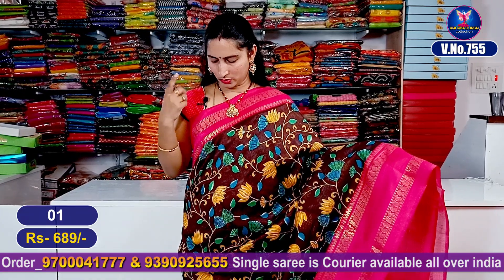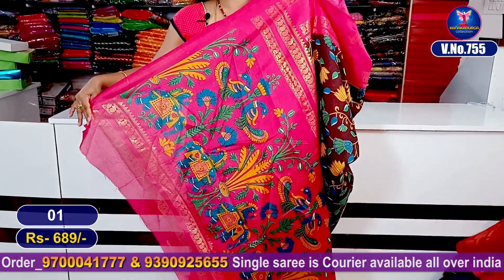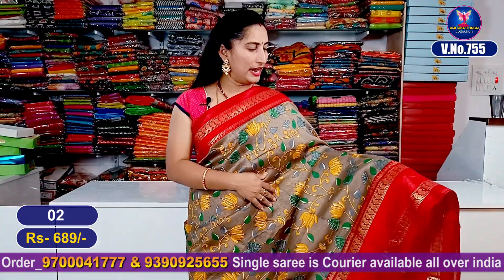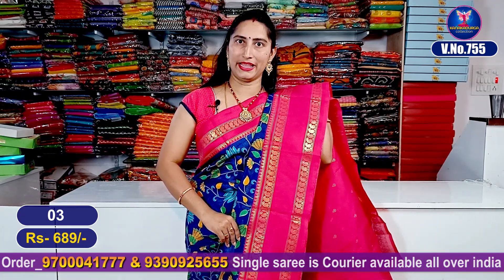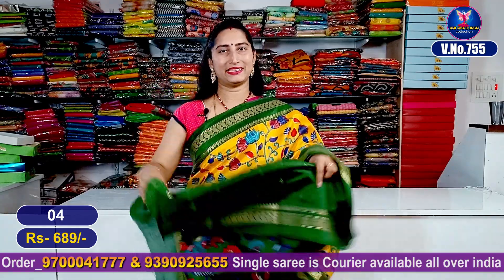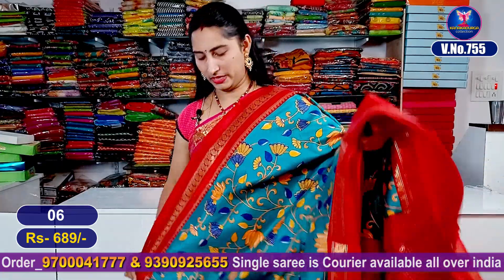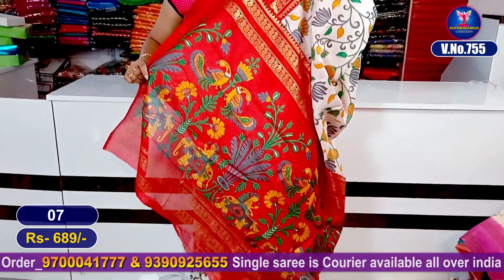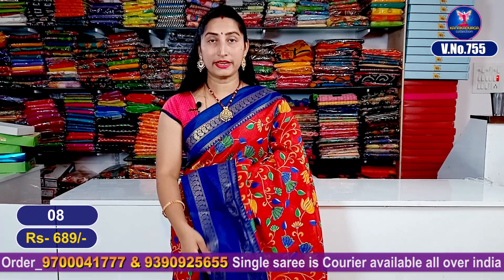Tussar silk with Pen Kalamkari fabric sarees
Hello Friends Welcome to "KanakaDurga Collections"

Kanakadurga collections
plz subscibe and we need your support.